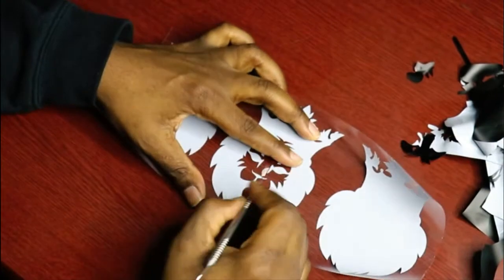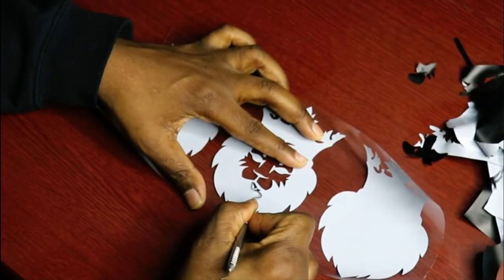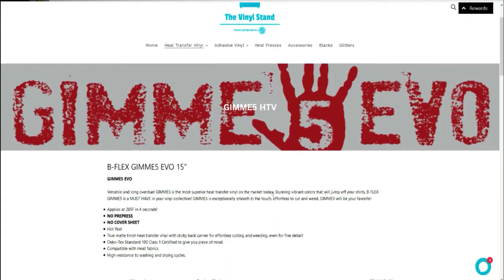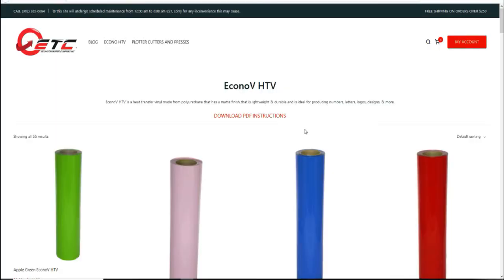3 Brands Of Heat Transfer Vinyl You Most Use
In this video, I'll show 3 Brands Of Heat Transfer Vinyl You Most Use

(right at the bottom of the page!)

Get your vinyl here
Heat Transfer Warehouse

Heat Pressing Transfer Pillow

Phone Tripod

Temperature Gun

Cricut Easy Press Mat

TeeSquare It & Logo It Combo

The Easy Tack

Teflon Sheet Pack

Heat Gun for Curing

Cutting Mat
DAFA Professional 18" x 12" Self-Healing, Double-Sided Cutting Mat.

Vinyl
Permanent Adhesive-Backed Vinyl Sheets

Screen Drying Cabinet, Silk Screen Printing Drying Cabinet Screen Drying Machine w/Shading Light 110V